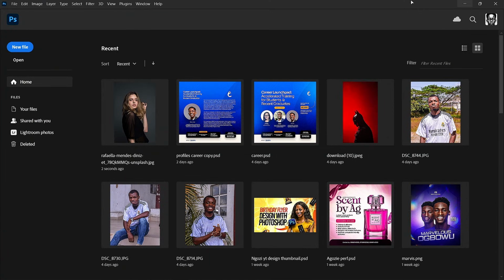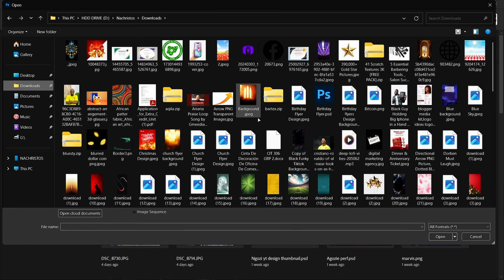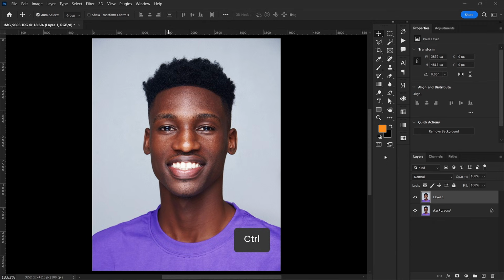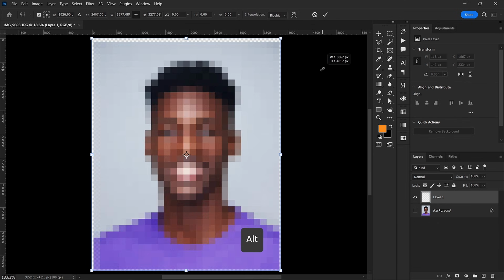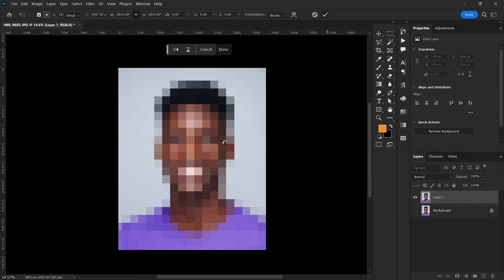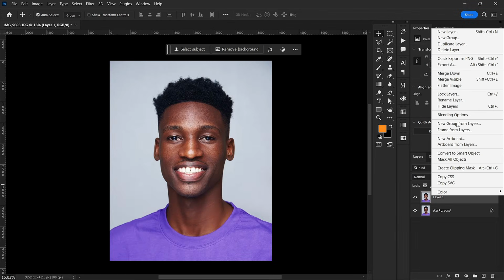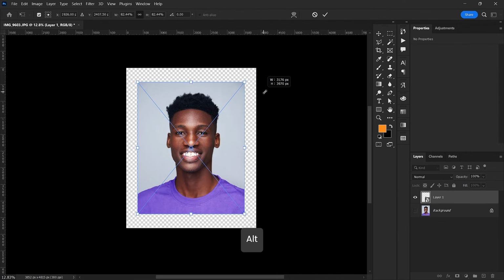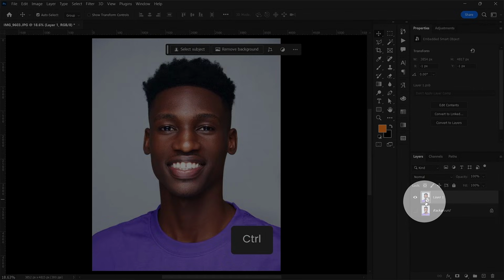How To Resize an image In Photoshop (Without Losing Quality)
GADGETS I USE:

32gb Flash drive

Laptop Stand

Mouse Pad

Ergonomic Mouse